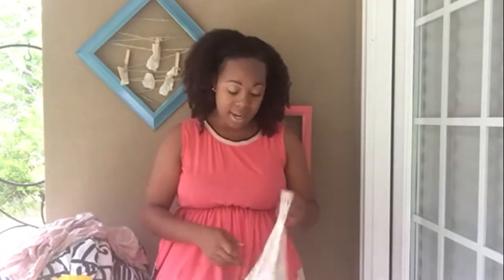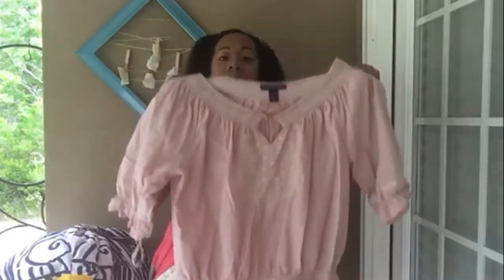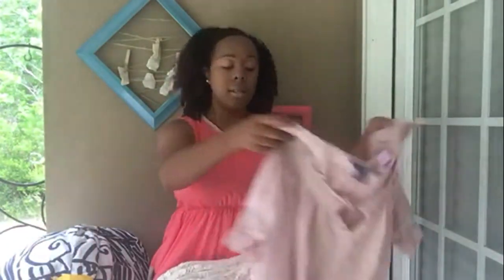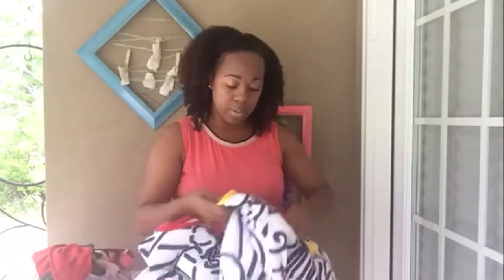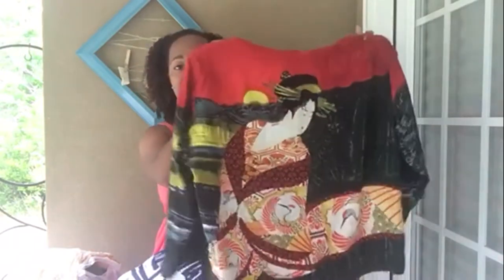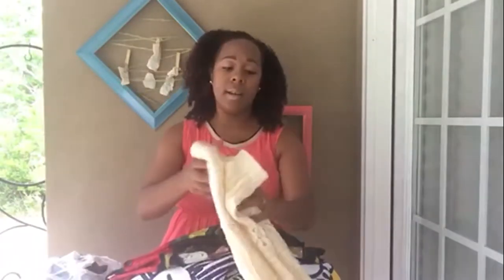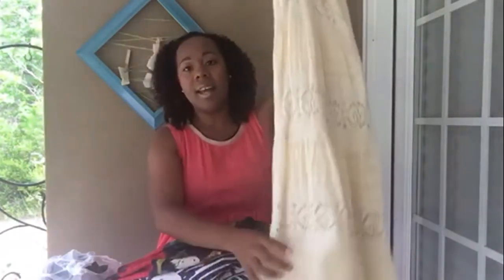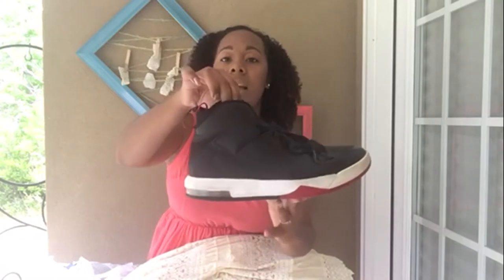Thrift Haul #4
^^^Read the article and see all of the pictures^^^